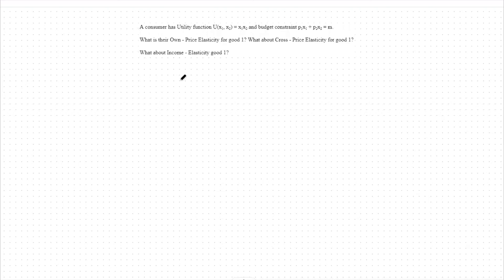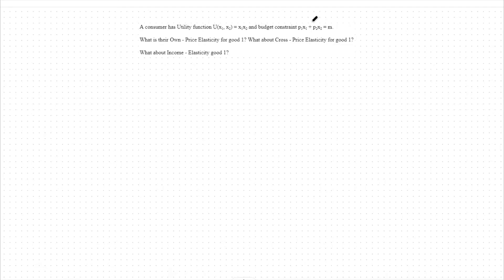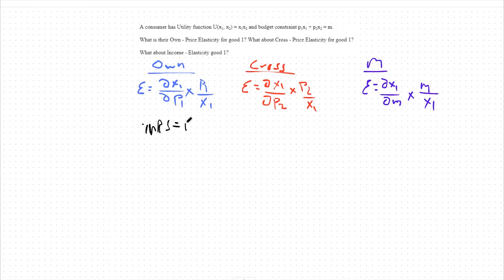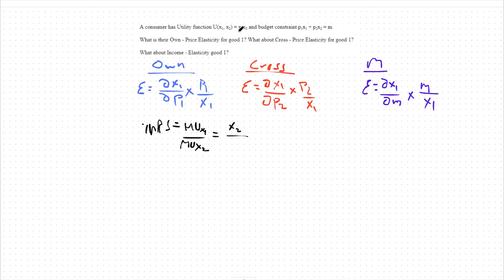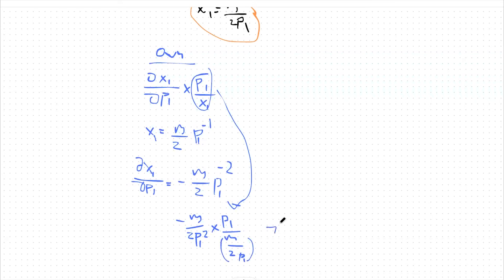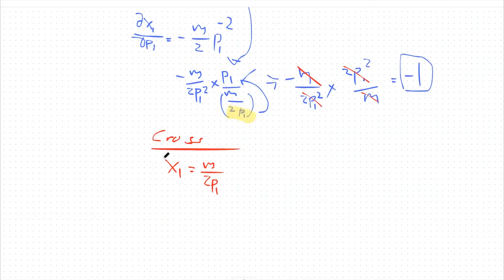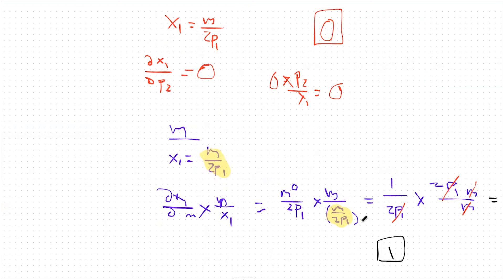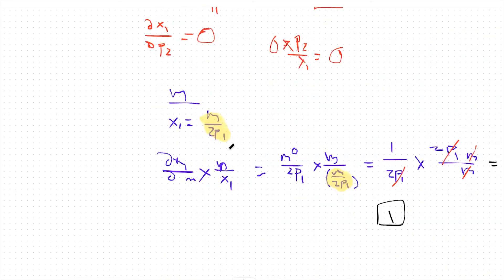Elasticity: Price, Cross, and Income Elasticity - ECON 10A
In this video we go over the three types of Elasticity - Own Price, Cross Price, and Income.